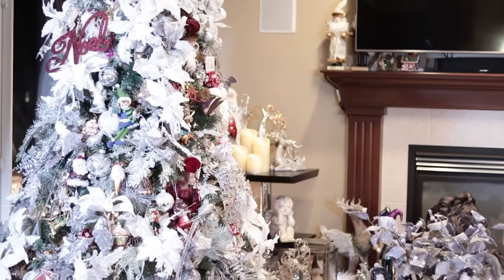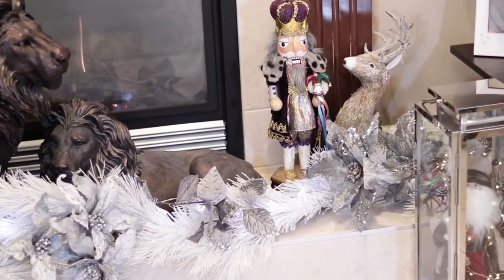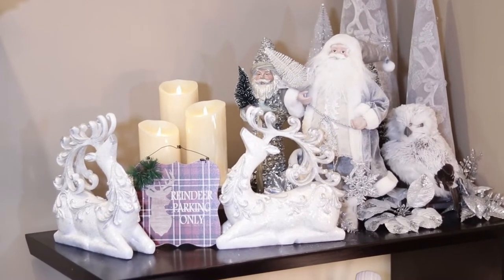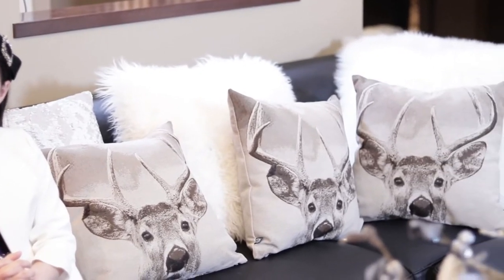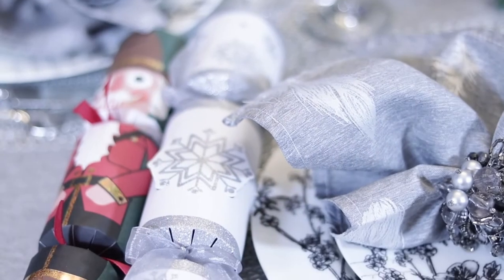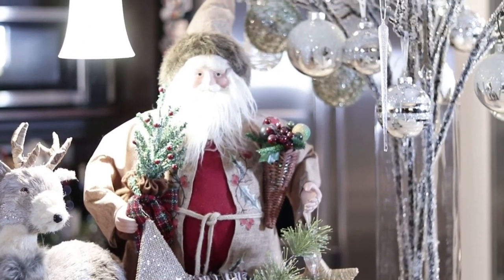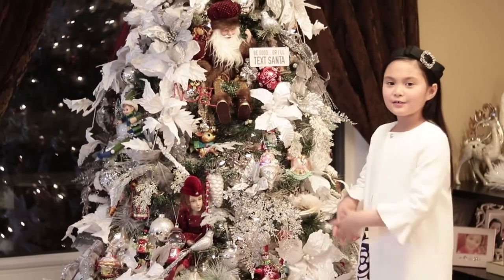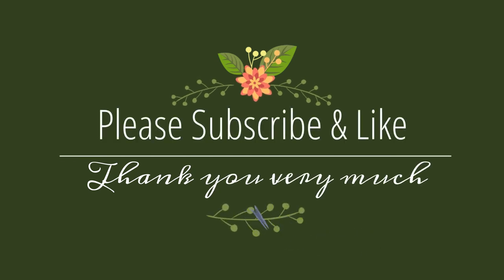Christmas Home Tour; Christmas House Tour; Christmas Home Decor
🎄In this video, Valentina  would like to give ideas of how to decorate your home for Christmas.

🎄Our theme is Winter Wonderland for this year. So we used a lot of white, silver,  and champaigne colours.

🎄We also decorated our home with beautiful Santa, reindeers, and many small animals to add festive feelings.

🎄We also used varieties of flowers in white, silver, and grey tones.

🎄A lot of candles of course.  These are flameless candles and batteries operated.  You can enjoy the party with your guesses without worrying about fire.

🎄Our sectional is decorated with faux fur cushions and cushions with deers motifs. These would definitely add warm and festive feelings to the livingroom.

🎄We also pay attention to decoration of dinning table & kitchen island. Most of our friends will prefer spending time in this area of the house. Therefore, we want to make them feel comfortable and special during Christmas time.

🎄Large Santa is used to make  a statement in our kitchen. We also using a lot of silver and white ornaments to continue our Winter Wonderland theme.

🎄Lastly, we love our Christmas tree which displayed many sentimental ornaments. These stand for Family Love and we will treasure for many generations to come.

🎄From our family, we wish you and your family a very Happy Holidays.🤶🎄

Credit the music to Youtube library. Thank you to all the artists that have made all the beautiful music & their kindness to share with us Youtube community. if there is any problems at all, please kindly write to we will fix the problem right away. Thanks.